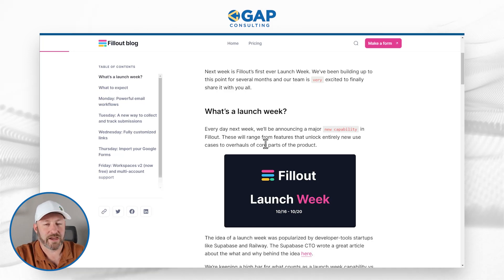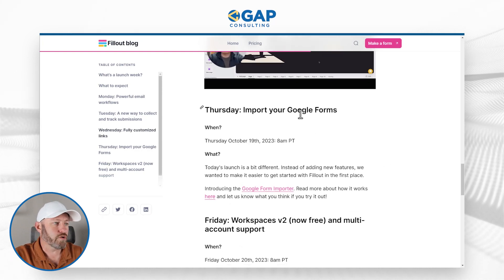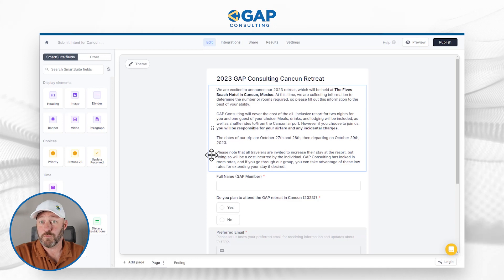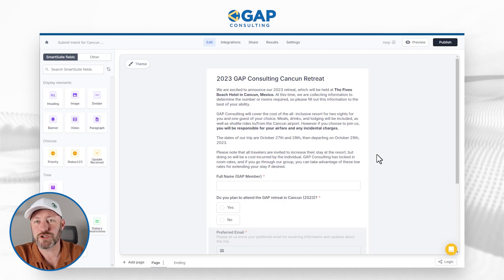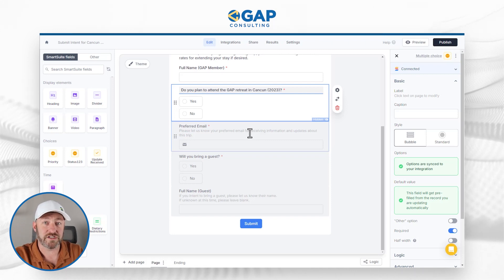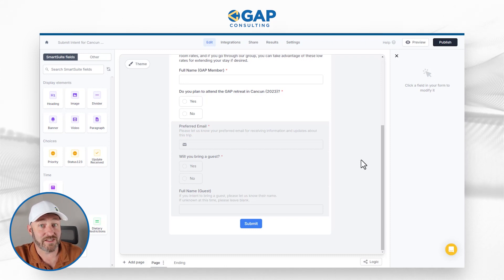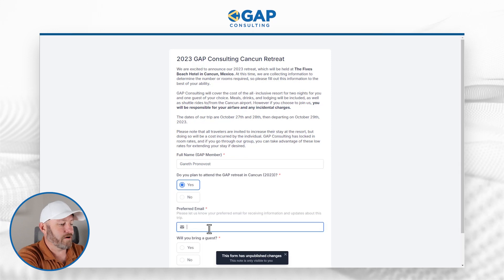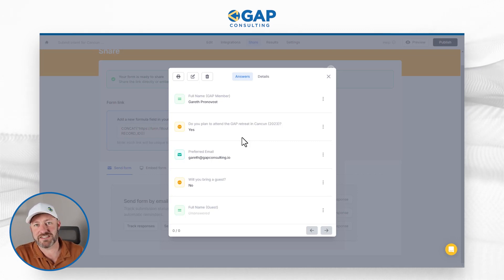New Fillout Features: Customized Links, Email Workflow, & More! | No-Code Form Software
Fillout, our favorite no code form solution, recently announced some pretty incredible updates that improve how you interact with other no code tools like Airtable and SmartSuite. I'm breaking down some of my favorite new features that will help you streamline your form process. From customizing form links to tracking responses and more. This video is a game changer!👇

Table of Contents: 📖 👇

00:00 - What this video covers
01:35 - Reviewing the Fillout blog
02:24 - Collect and Track Submissions
04:20 - Accessing this new feature
06:29 - Monitoring form submission status
08:39 - Automating workflows with Zapier
10:12 - How to Get More Help!